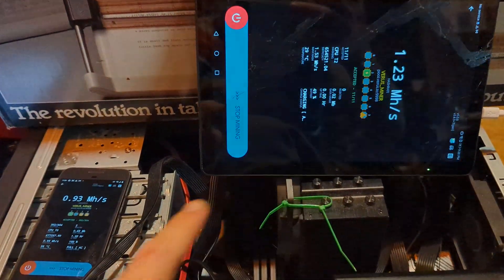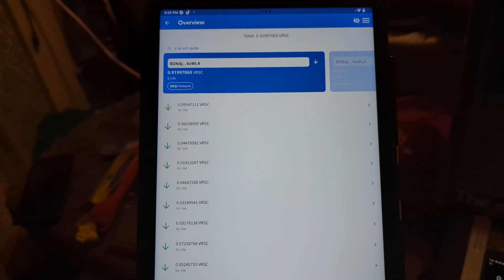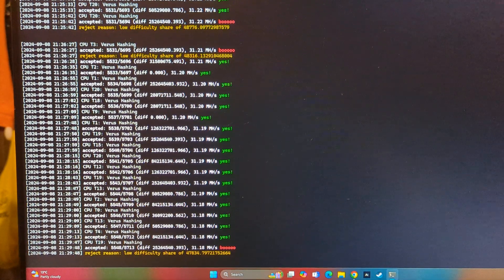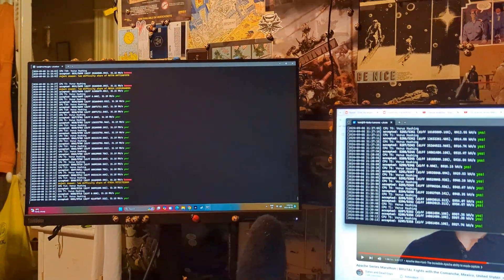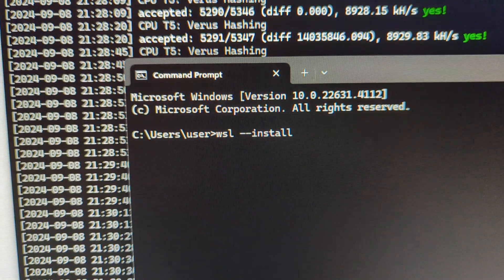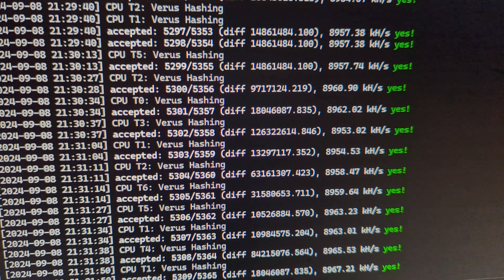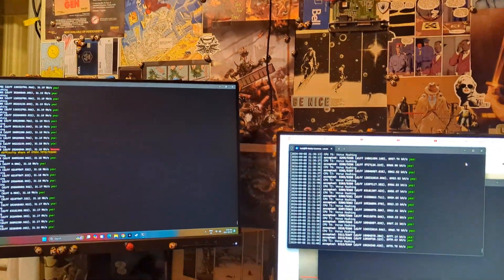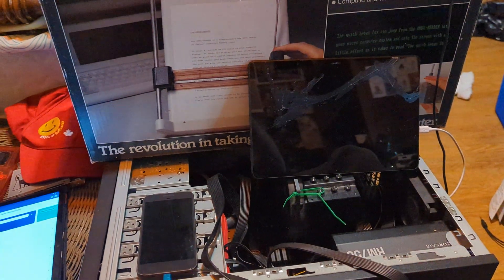Verus Coin Explored By Old Miner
In this video, I explore mining Verus Coin using a Threadripper CPU, comparing it to mobile mining with a Pixel 1 phone and a Huawei tablet. I dive into how Verus Coin mining differs from other popular cryptocurrencies and discuss the challenges, including the lack of wallets on platforms like Coinbase and NiceHash. Despite these hurdles, I show how enthusiasts can still enjoy experimenting with Verus Coin, using its wallet on mobile devices. Is Verus Coin practical or just a fun hobby? Find out in this detailed exploration!